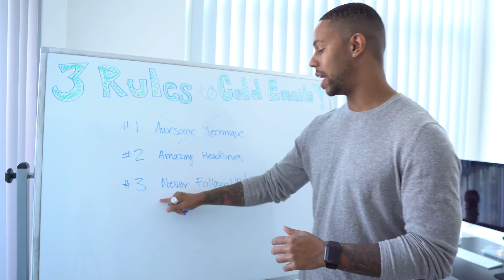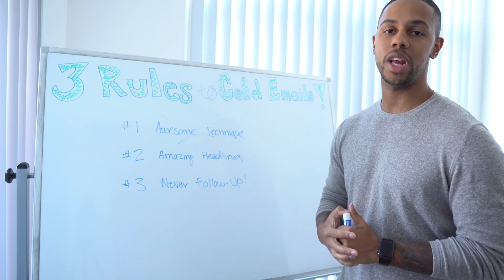The Rules to a Successful COLD EMAIL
Within this video I teach you 3 rules you should have within you Cold Emails! these rules can be used for any business that uses cold emails! let me know how these rules work for you.